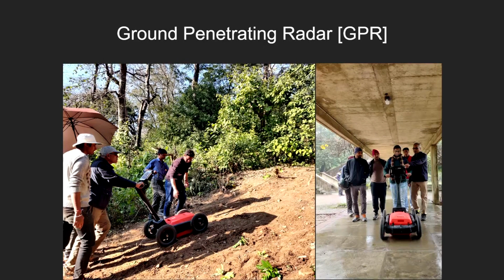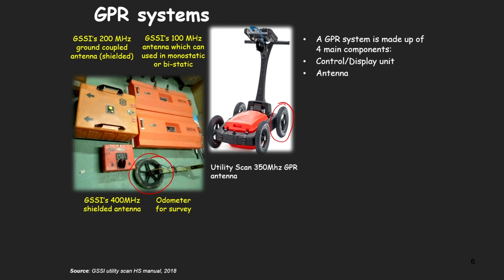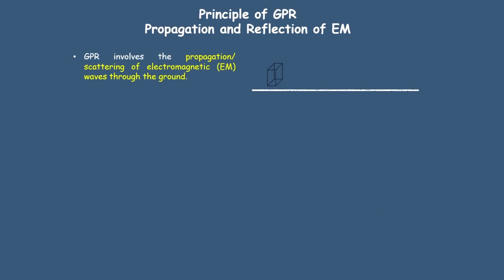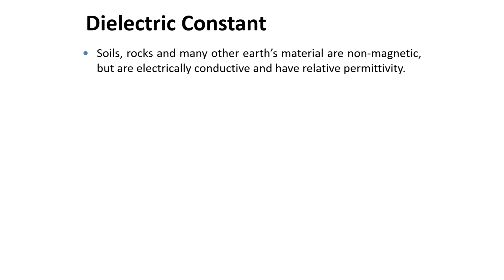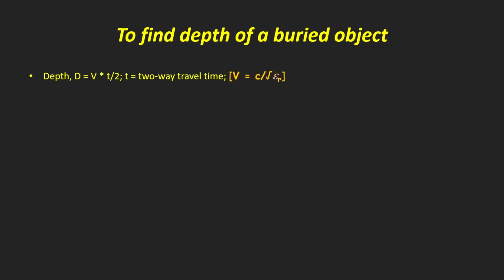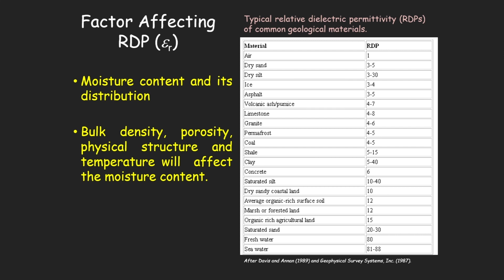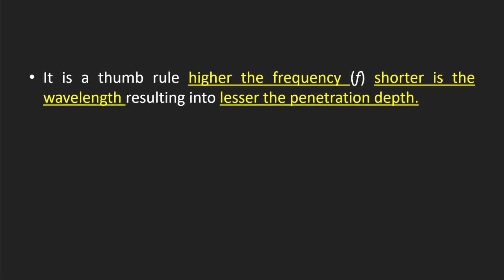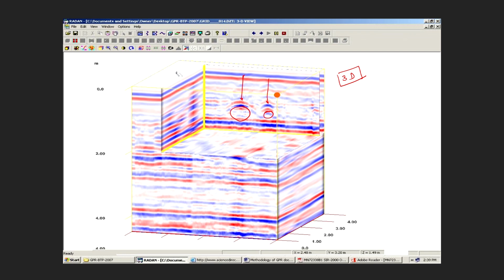Lecture 34 - Ground Penetrating Radar (GPR) and its Applications - Part 1